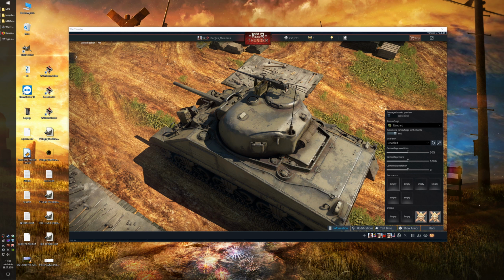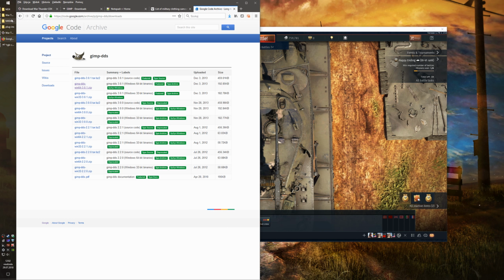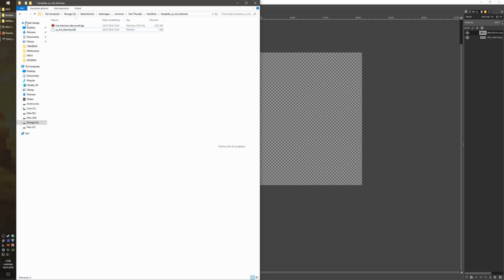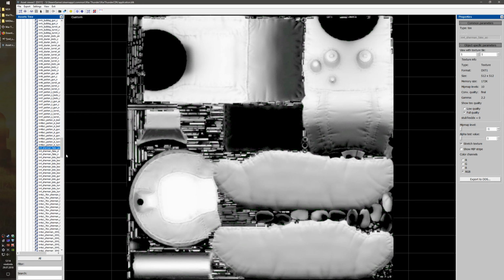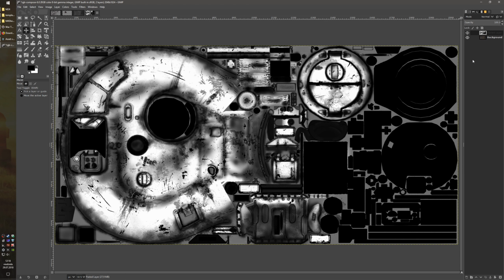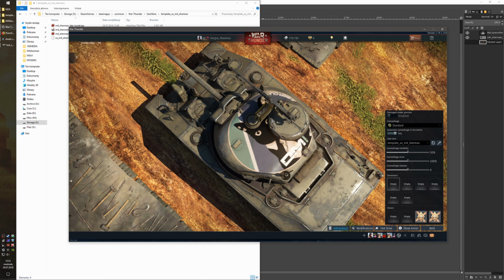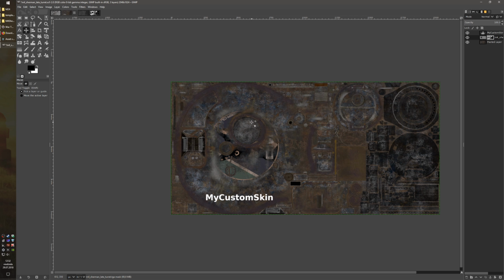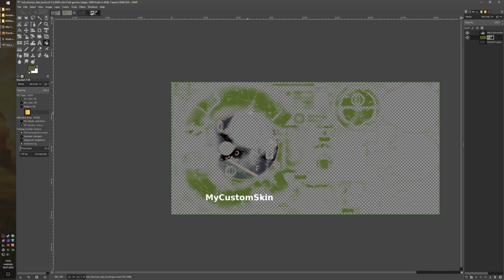War Thunder Tank Transparent Custom (User) Skin Guide | Combine Decals with Skins (2018)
War Thunder allows creation of Custom User Skins. Unfortunately the DDS files used in most tutorials don't support transparency - in game decals get covered by them completely. My method allows you to combine all benefits of Custom User Skins and in game decals for maximum customisation!

User Custom skins let you customise your tank under condition that they will be visible only to the player (not to others, to prevent abuse). Nevertheless this can greatly increase enjoyment of game by allowing you to have tank in colours of your dreams.

Already know how to make DDS skins? Then here is tl;dw; (too long didnt watch):
Instead of saving your skin as DDS file (what every guide tells you), use the default skin TGA format that supports transparency

Why use TGA instead of DDS?
- supports transparency
- easier to edit
- supports GIMP layers (you can keep layers in your XCF project file and upon TGA export it automatically flattens image)

2:25 Skip Intro
3:14 TGA skin preview
4:03 Tools needed
6:36 Generating template files
8:25 Editing default TGA user skins
10:10 Editing BLK script
11:08 Positioning skin on tank
13:21 Using Asset viewer
16:19 Importing DDS reference to Gimp
24:45 Combine decals with skin (goal achieved)
26:04 TGA transparency on skins
27:16 Alpha layer for "worn out" effect on custom skins
31:00 TGA + worn out effect + in game decals end result
31:35 BLK script appendix

~The Adventures of Dargus Maximus

Support me:
Game:
War Thunder (2016)
My rig:
i7-8700k@Asus ROG Maximus X Hero
EVGA GTX1080Ti FTW3
G.Skill Trident.Z RGB 2x8GB@3200MHz
Used music:
Scott Buckley - Forever Sky